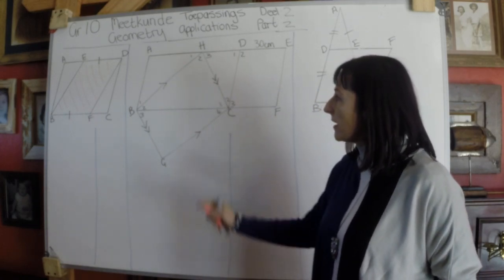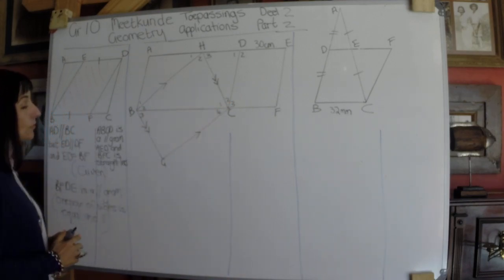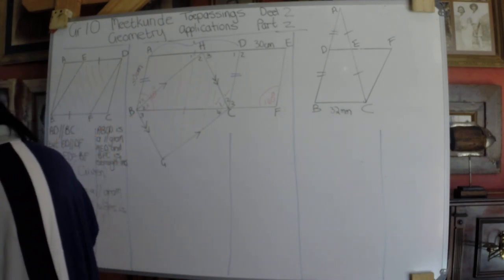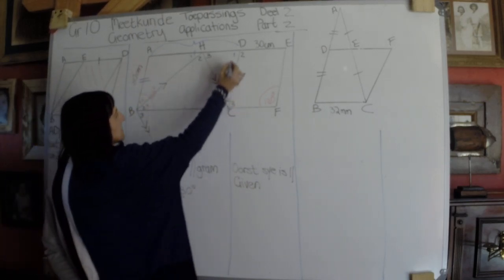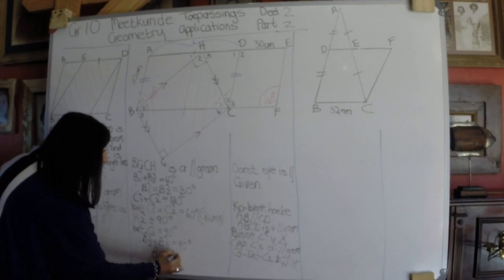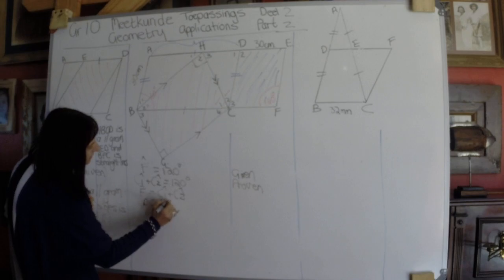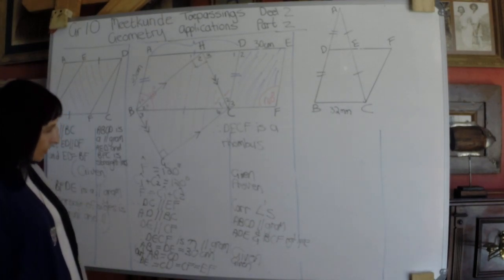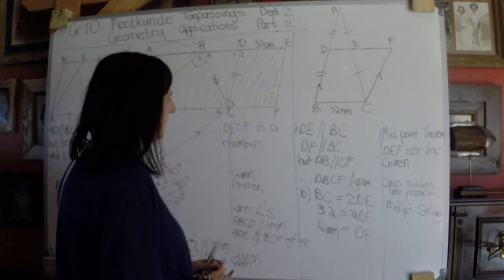Gr 10 Euklidies Toepassings Deel 2 / Euclidic Applications Part 2